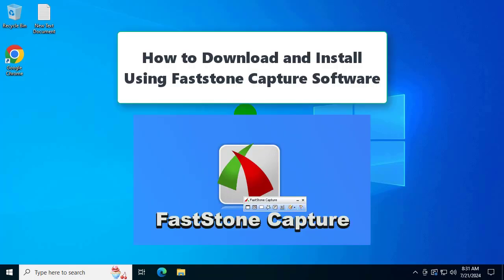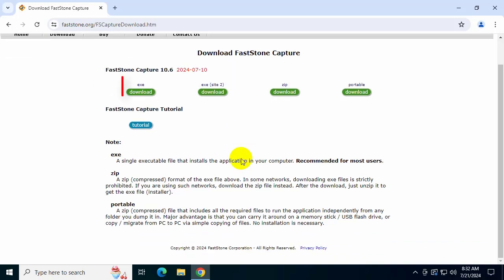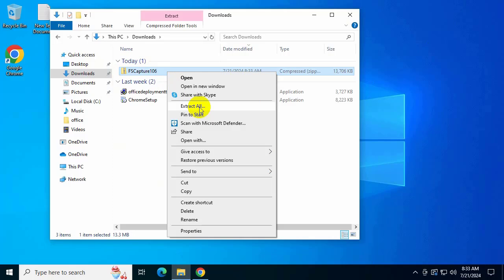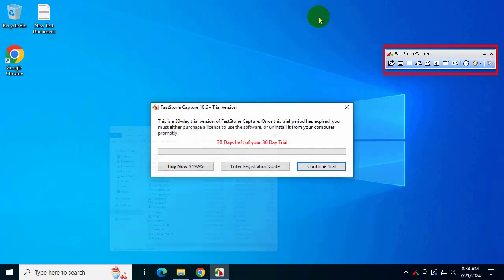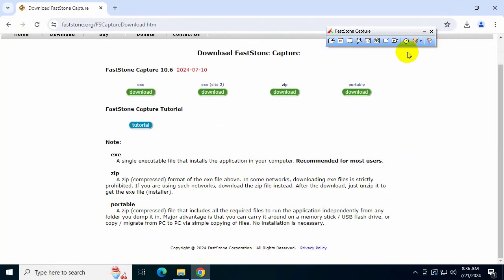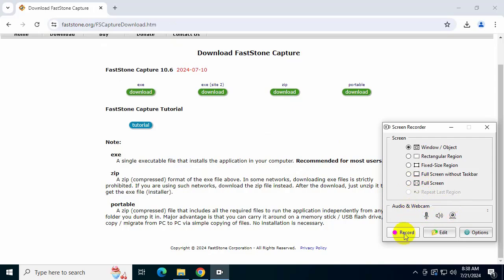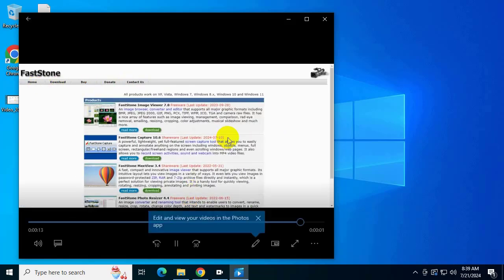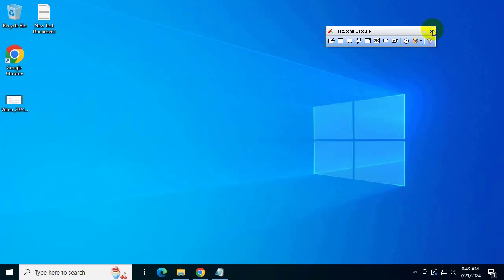How to Download - install using Faststone Capture software/Record - take a screenshot of the device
The video will show you how to download, install, and use basic Faststone capture software, which is used to capture screens.Additionally, you will be returning to a computer screen that is super light and easy to use.

content videos
00:00 1. Introduction
00:17 2. How to download Faststone Capture
02:17 3. Basic usage
04:44 4. How to activate

How to download and install Faststone Capture software
- Download the software from the homepage.
- Install and use

What is a quick kick shot?